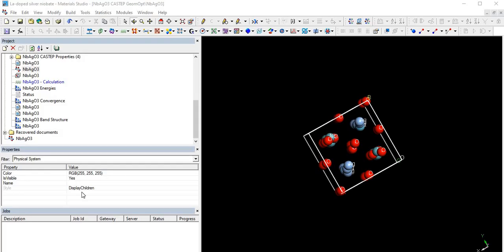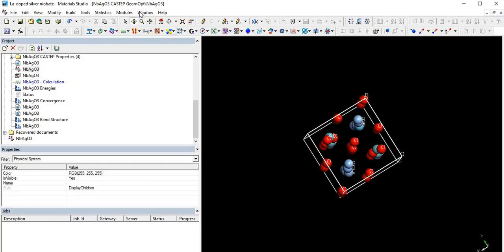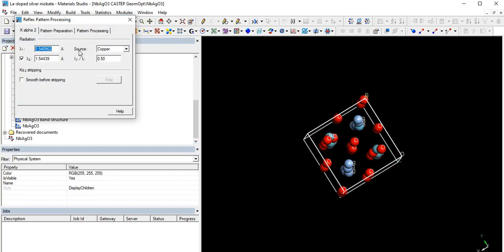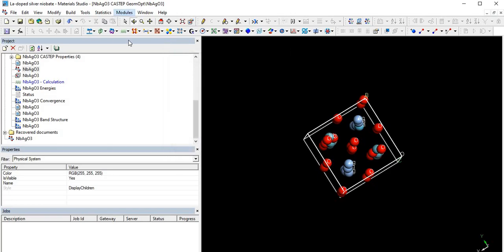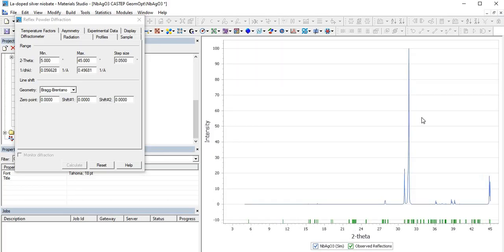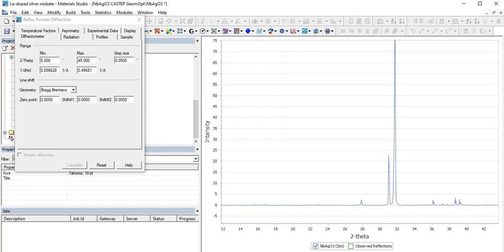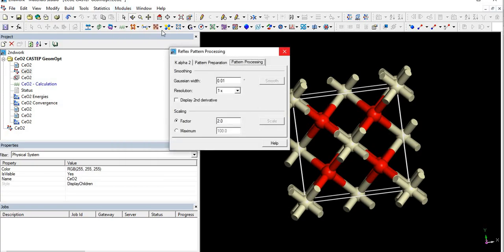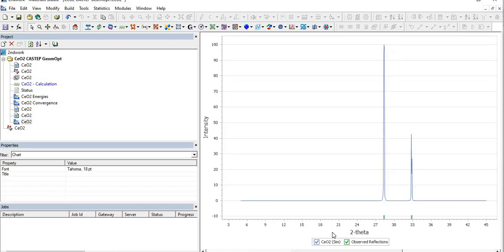Material Studio: How to Calculate XRD Patterns with Reflex Module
New lecture , April , 09 2025
In this tutorial, I'll demonstrate how to easily calculate X-ray Diffraction (XRD) patterns using the Reflex module within Material Studio, guiding you through the step-by-step process of setting up your crystal structure, adjusting simulation parameters, and interpreting the resulting diffraction patterns for accurate material analysis. Whether you're a beginner or seeking to refine your skills, this video will provide a practical guide to mastering XRD calculations in Material Studio.